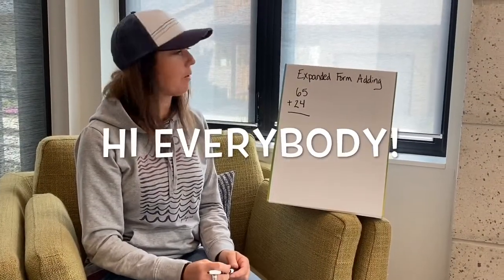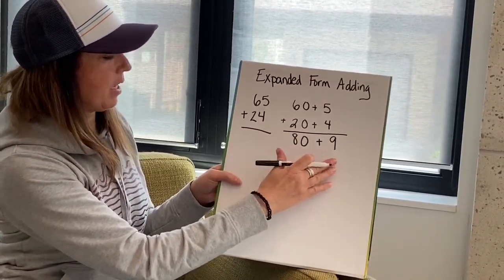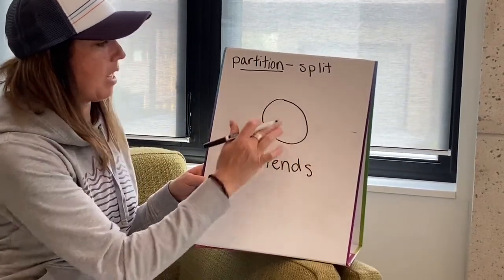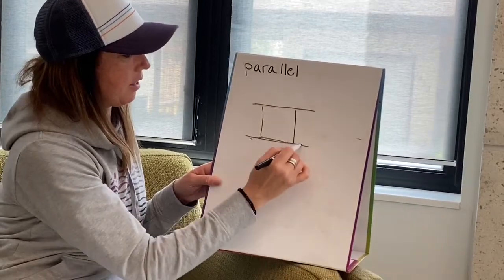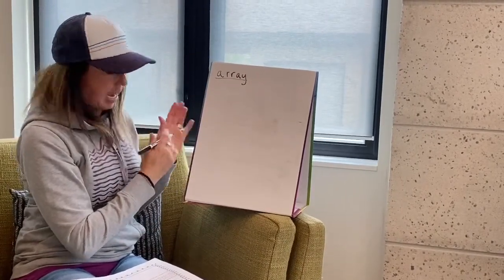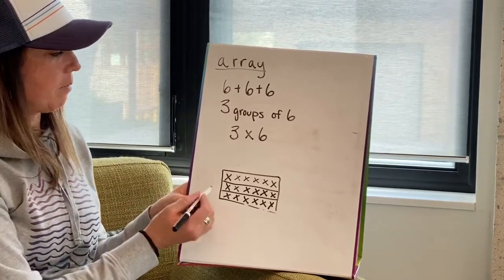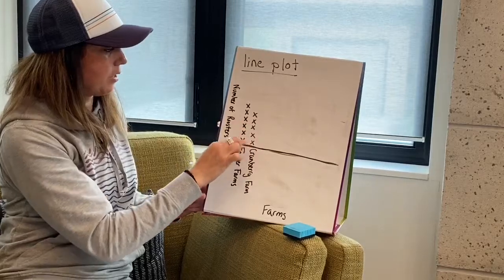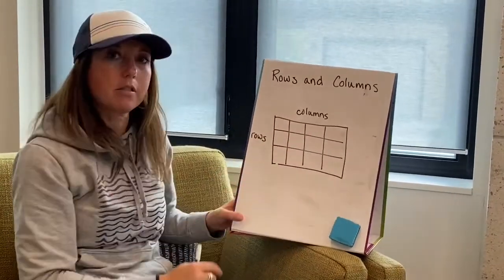MATH | May 4th-8th 2020